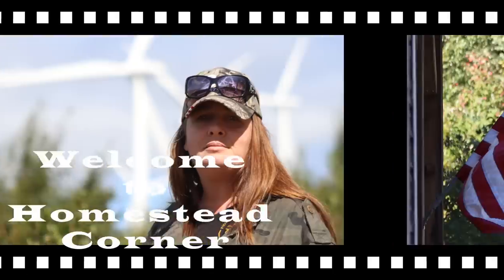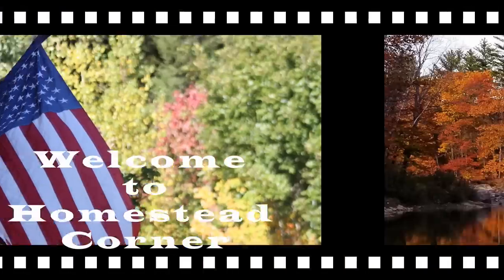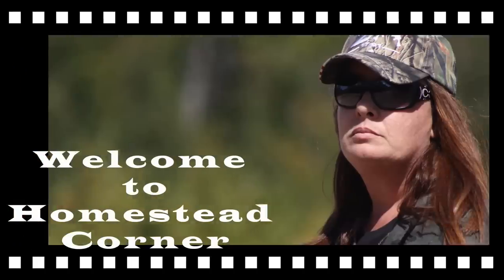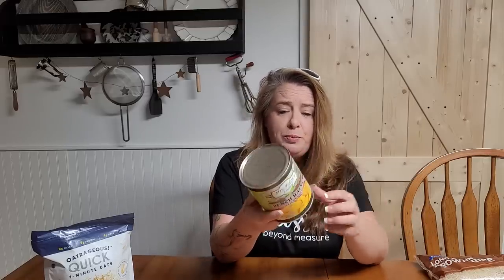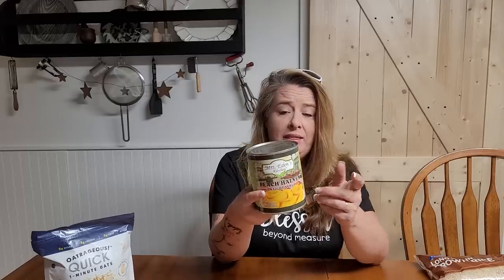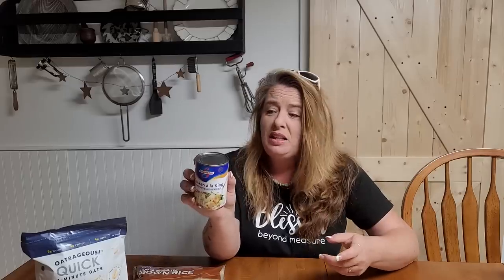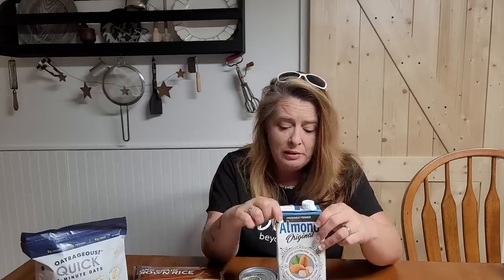My 10 Favorite Pantry foods to buy at Dollar Tree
I love to make Handmade items, You can check out our Etsy Store

If you want to send us mail:
Homestead Corner